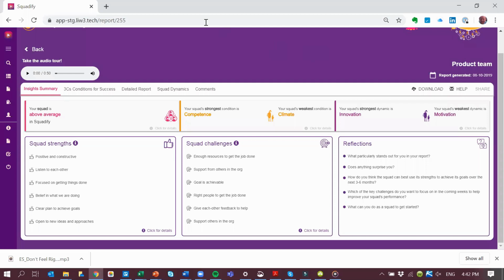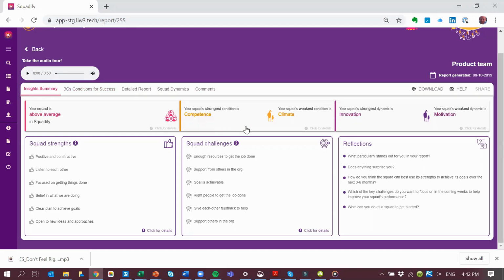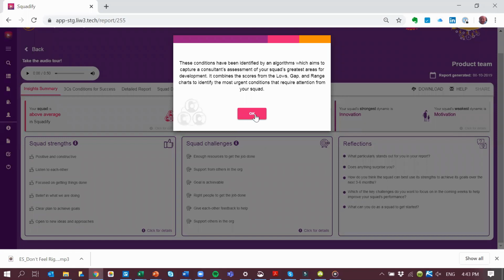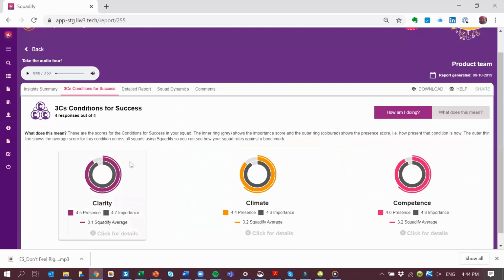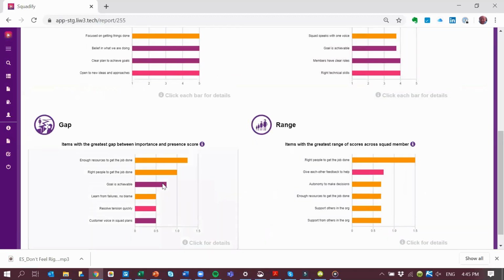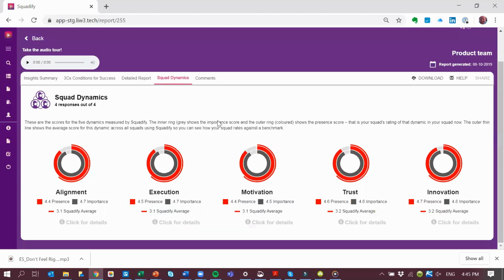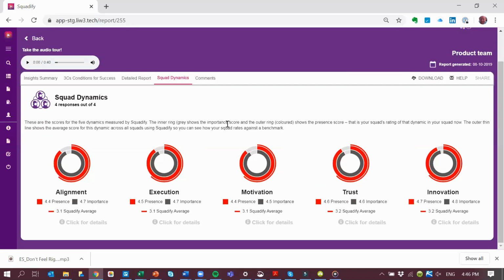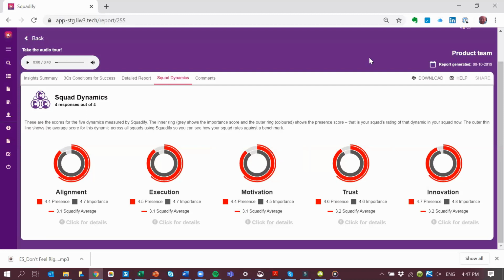Squadify June 2020 release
Chock- full of yummy new features including a new insights report and new ways understand and share your squad insights!